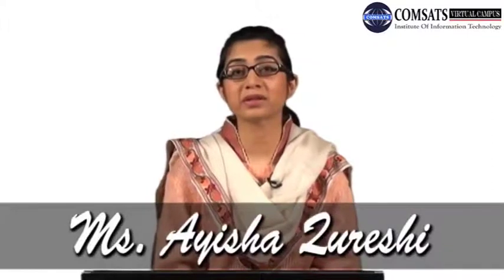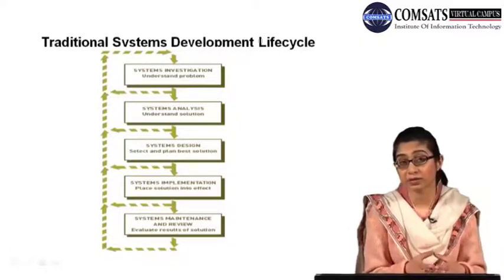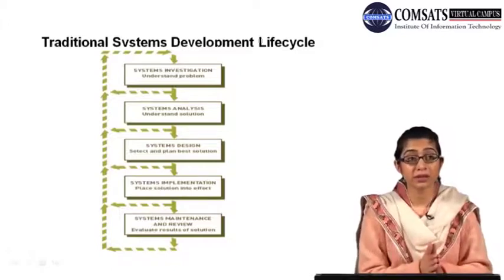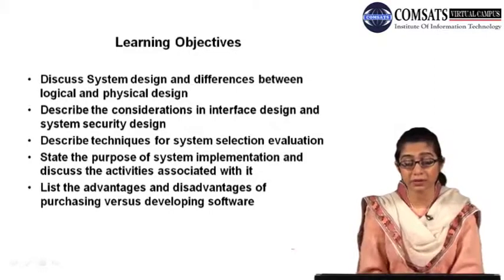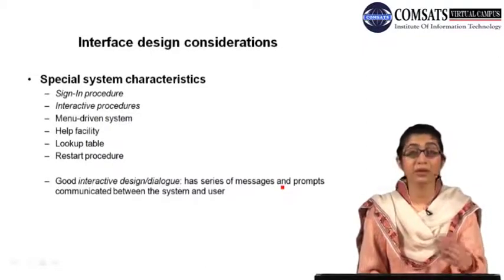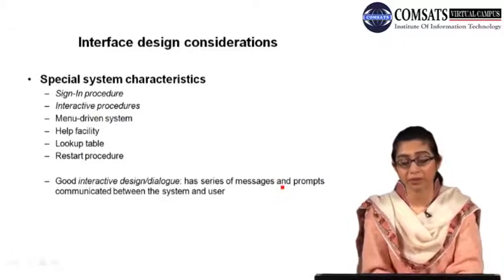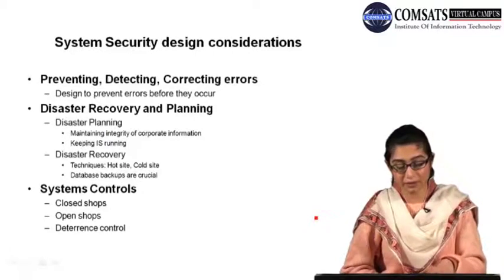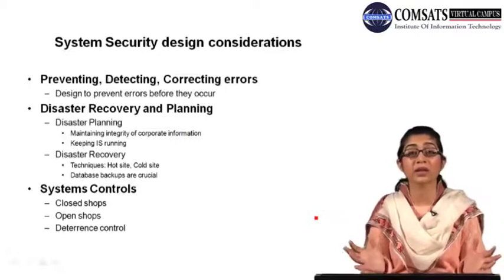Management Information System in Hindi Urdu LECTURE 29